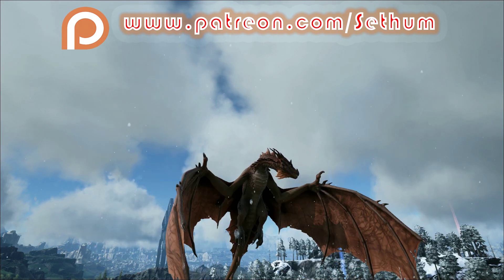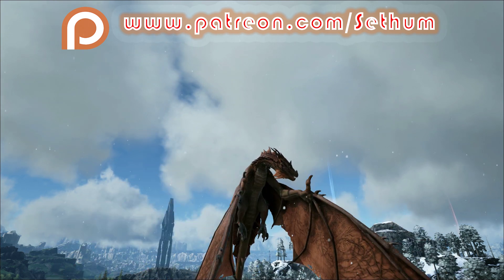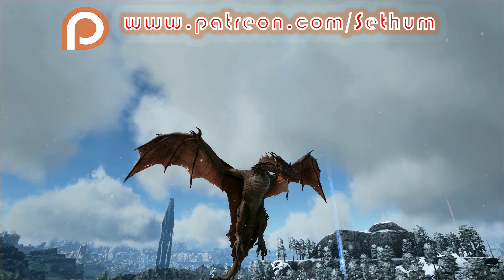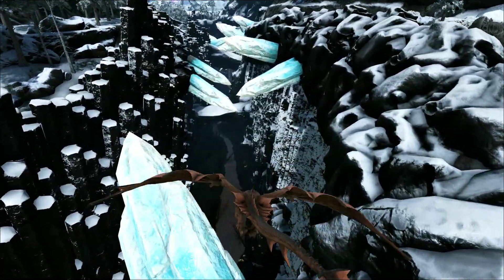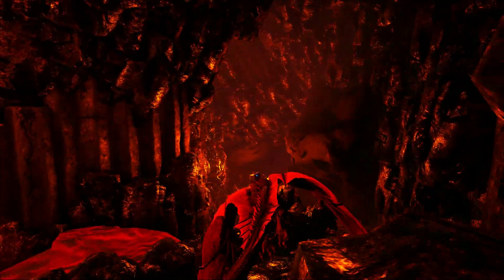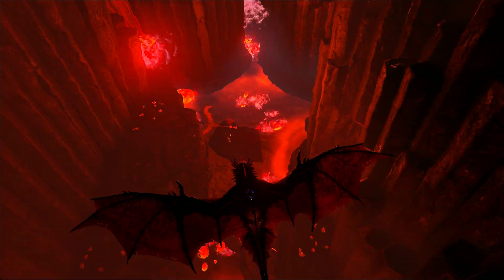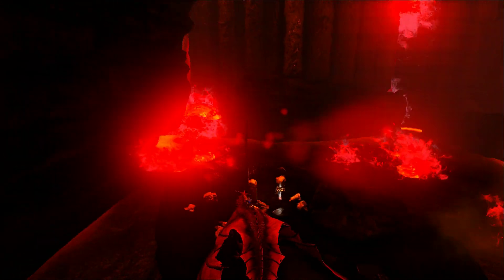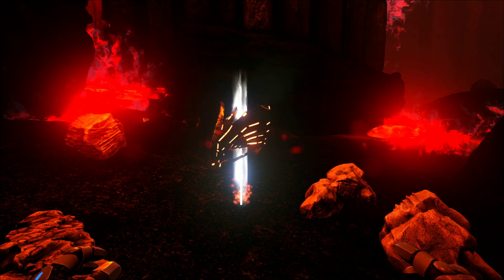ARK VALGUERO ARTIFACT OF THE SKYLORD - WHERE TO FIND THE ARTIFACT OF THE SKYLORD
In this "Ark Valguero Artifact Of The Skylord" guide I will show you how to find and get the Artifact Of The Skylord and where it is located as well as the map location and coordinates.